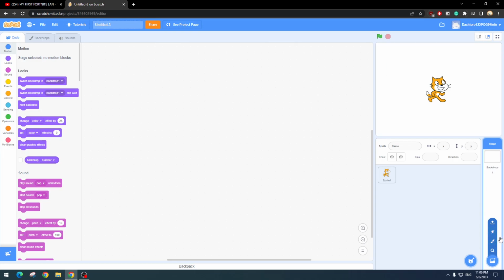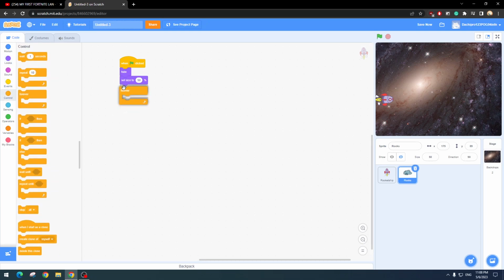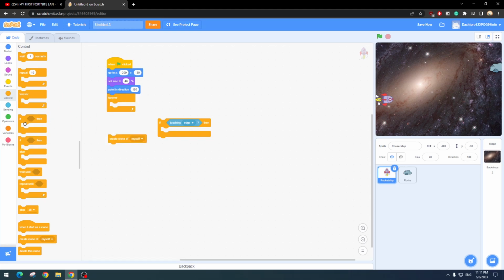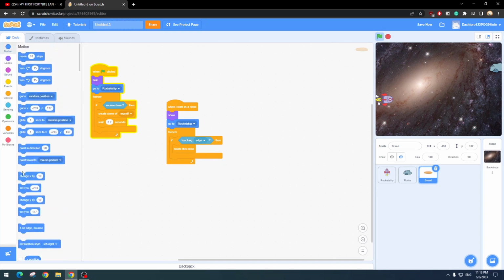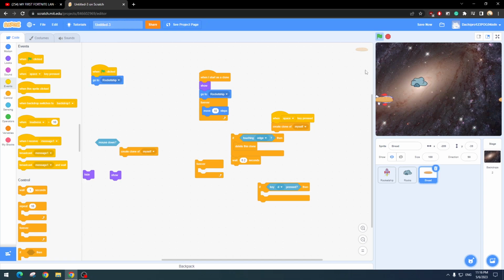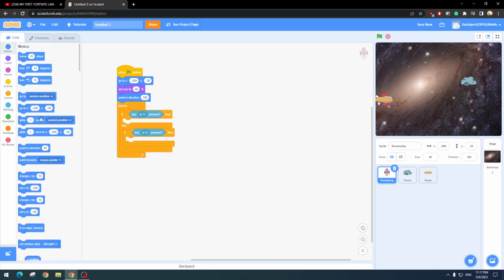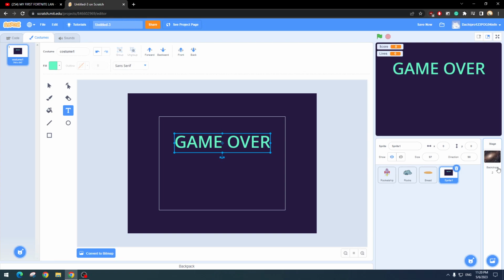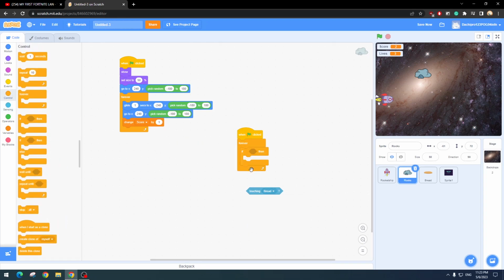Making a spaceship game IN SCRATCH | SCRATCH pt 2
In this video we are going to make a game in scratch